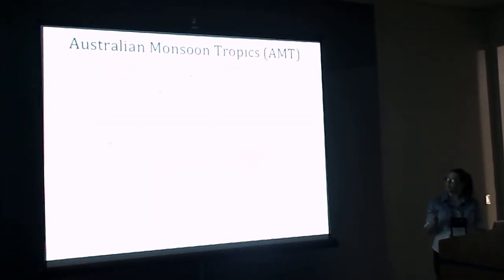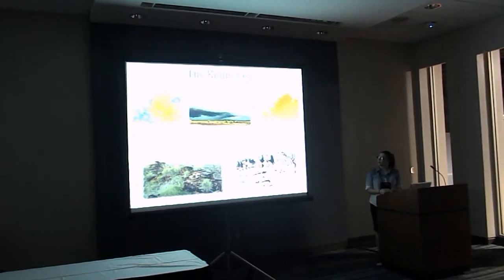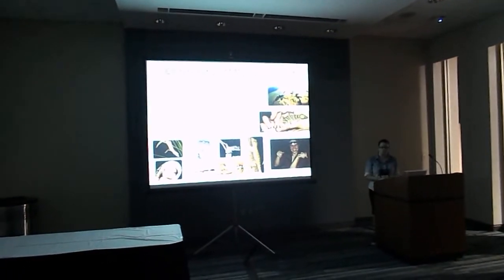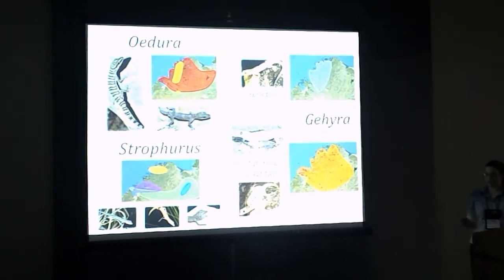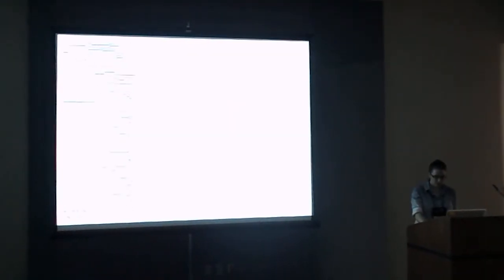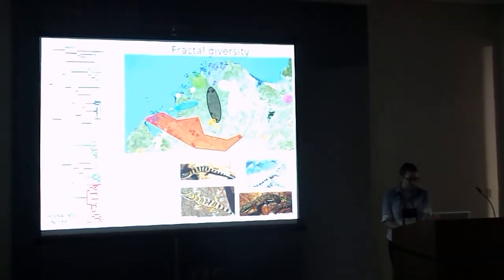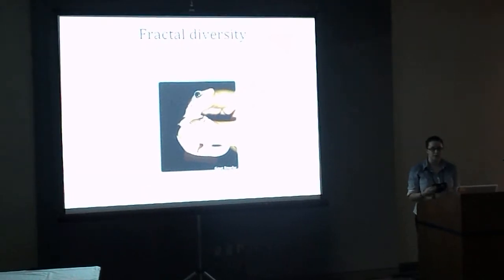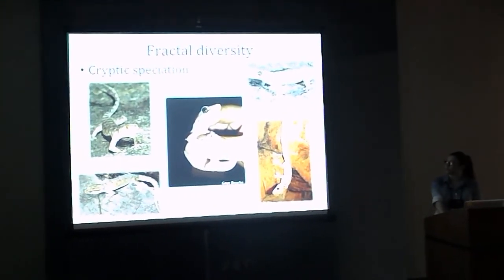Laver: A tale of two lineages-contrasting patterns of diversification in saxicoline lizard lineages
Presentation by Rebecca Laver, with coauthors Paul Oliver, Tim Jessop, Jane Melville
Note: The lighting in this room made the slides come out very washed out-- we apologize to the presenter and anyone watching. The PDF of the slides themselves is uploaded here, for clarity: